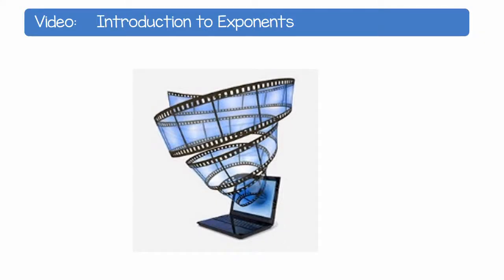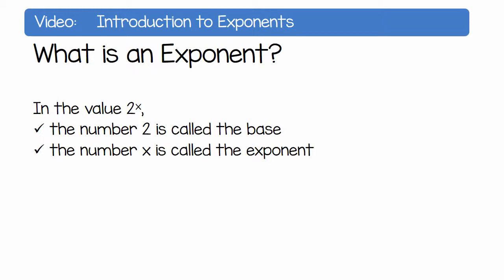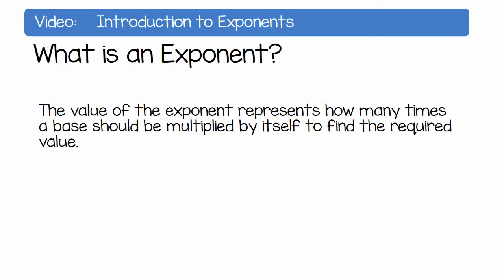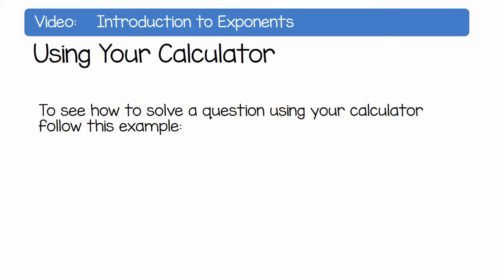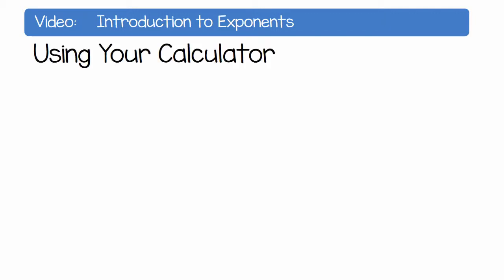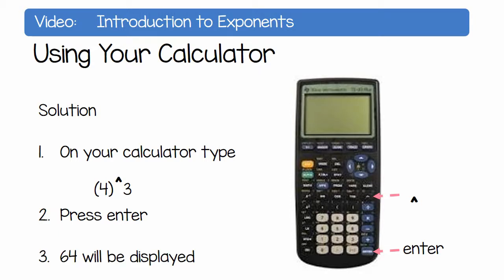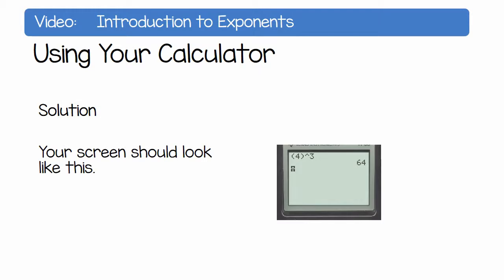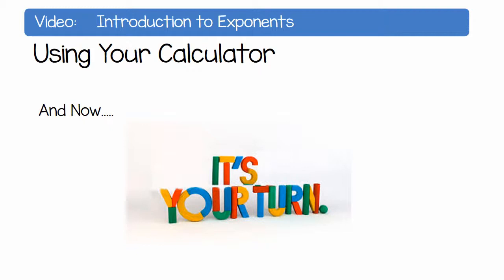An Introduction to Exponents